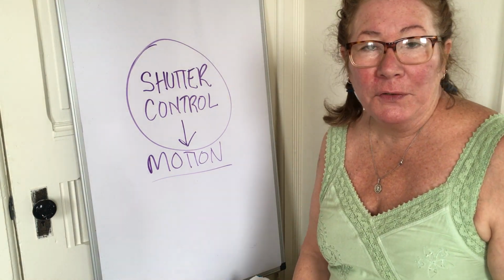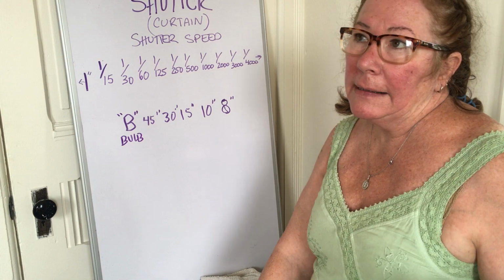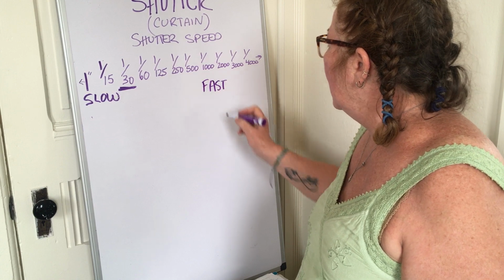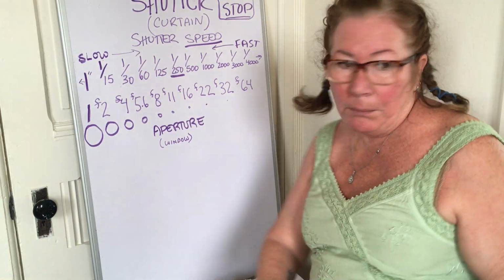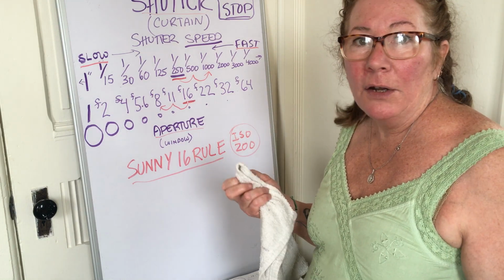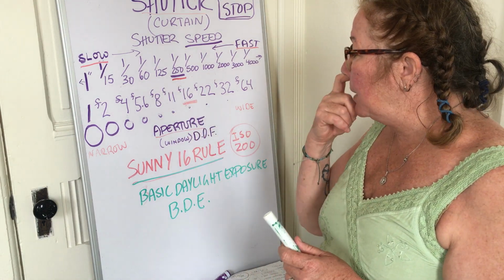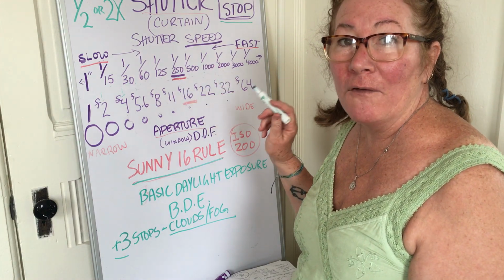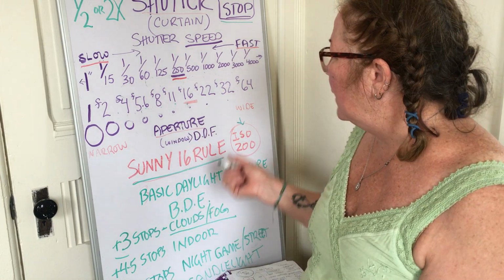PHOTO1 LECTURE 13 - SHUTTER CONTROL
PHOTO1 Lecture covering the shutter & how it describes motion in a still photograph by Trish Triumpho Sullivan.